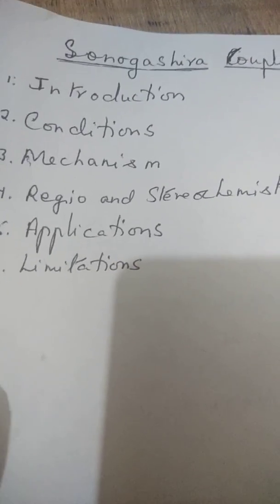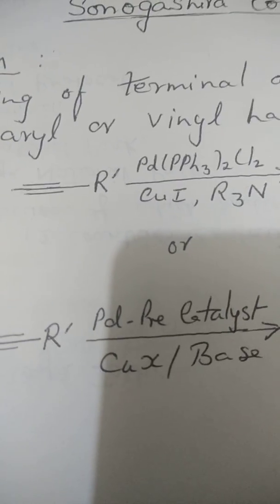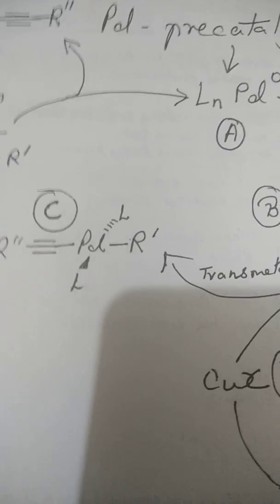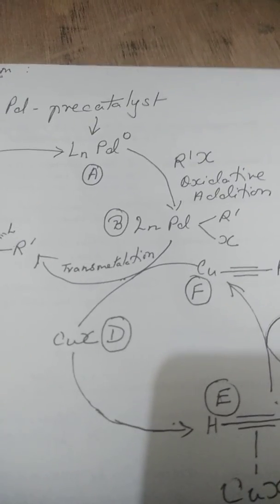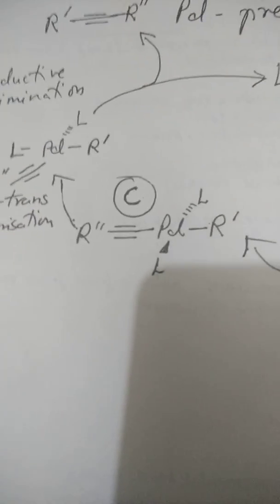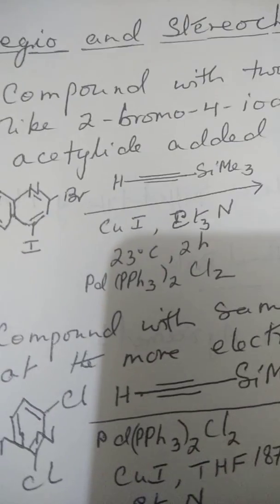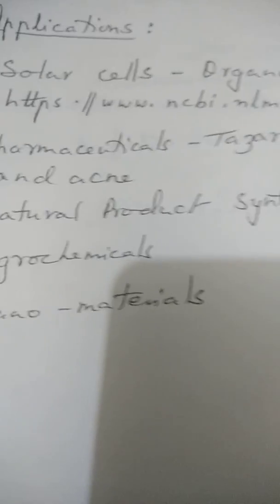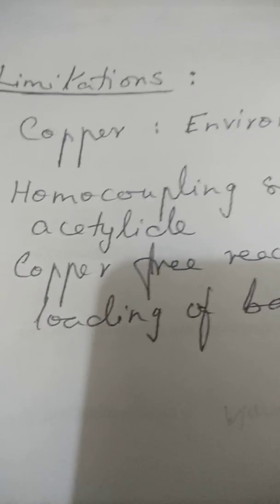Sonograshira Reaction : A NET, GATE Perspective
Sonogashirareaction Sonogashira reaction : A NET ,GATE Perspective